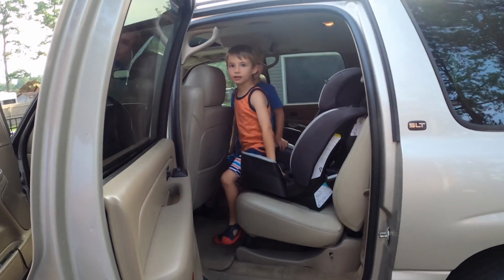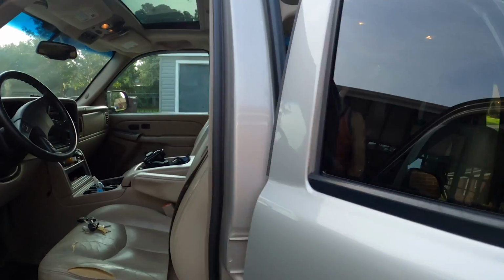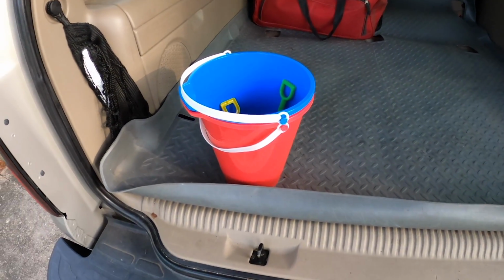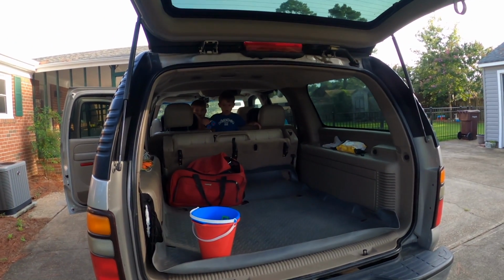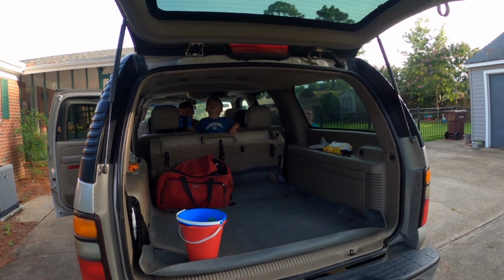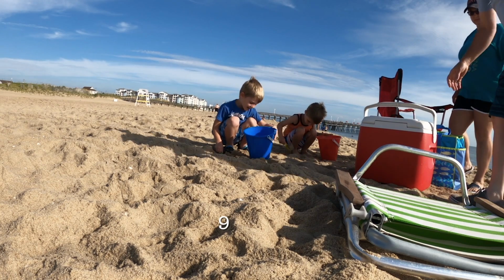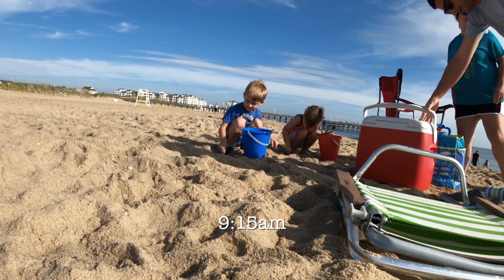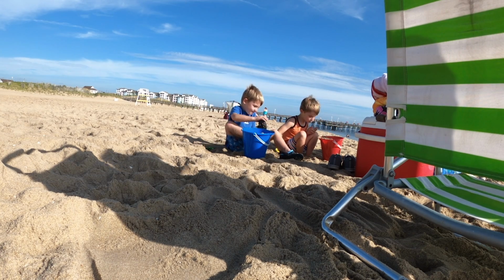Family trip to Sandbridge Beach in Virginia Beach.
Our twin boys love the beach! We build sand castles and go in the water. The GoPro Hero 8 Black is perfect for these activities!